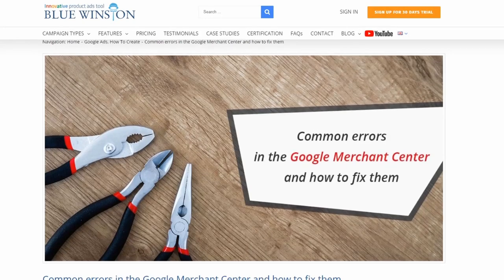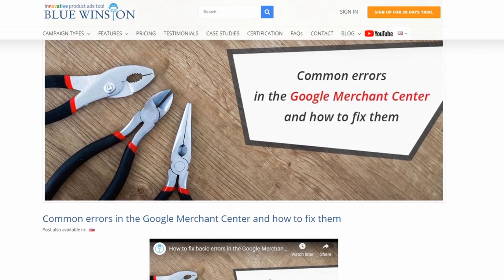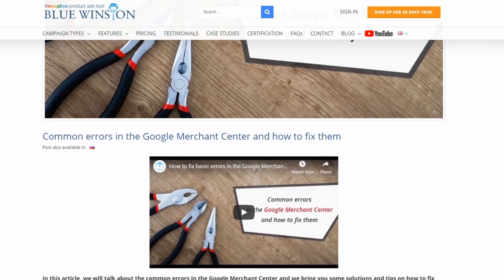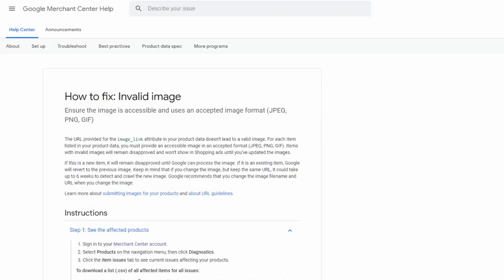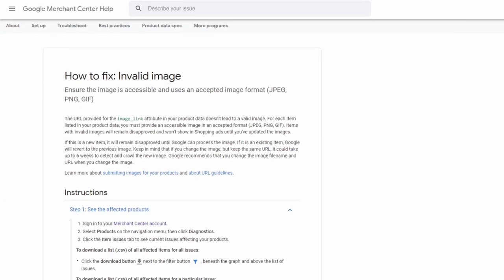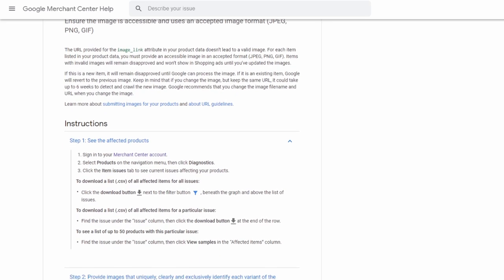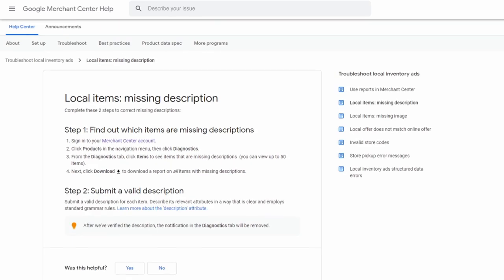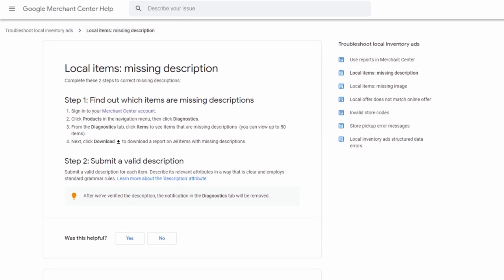Google Merchant: Invalid images, product titles and descriptions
In this video, we are going to talk about Google Merchant: Invalid images, product titles and descriptions.
You will learn all about it.